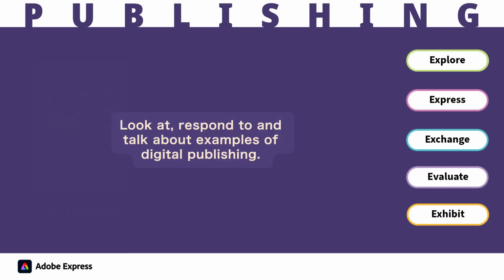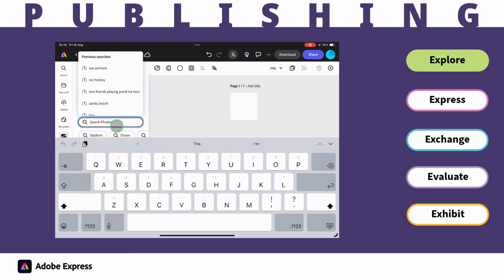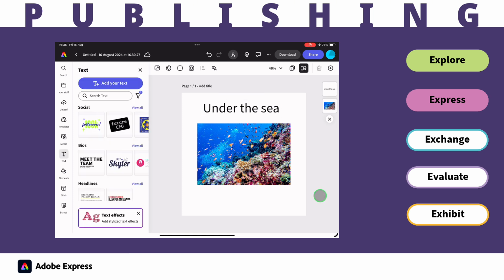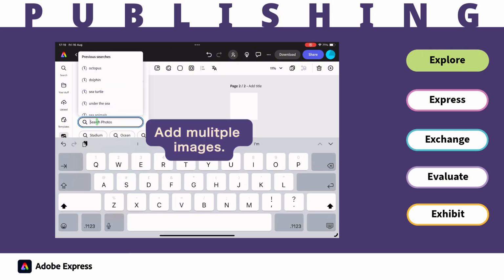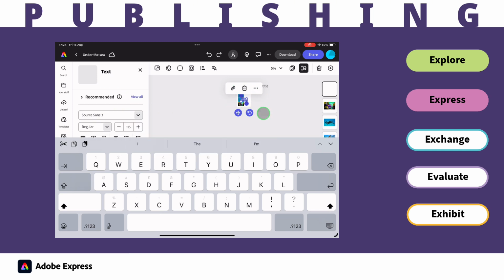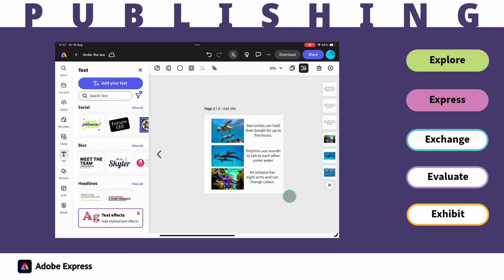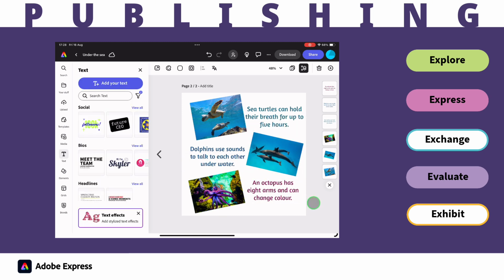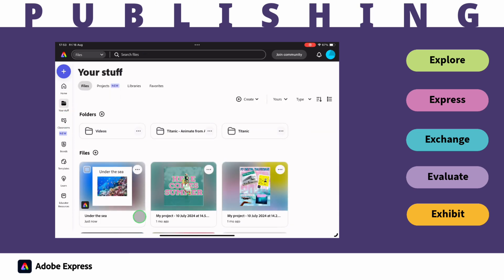L1-2 Simple Search - Adobe Express Lesson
In this activity, pupils will, with teacher help:
• Find and select images from Adobe Stock Library built into Adobe Express.
• Insert and format text to accompany the image.
• Title their project and share with the class.

This lesson is suitable for pupils completing CCEA Digital Storytelling Publishing Levels 1-2 (KS1).